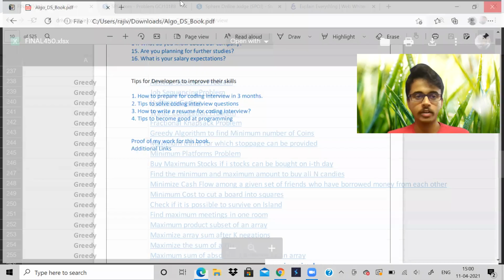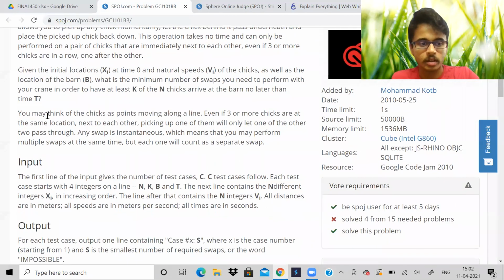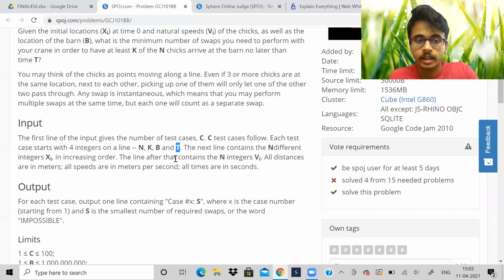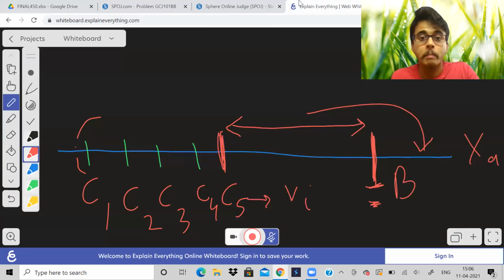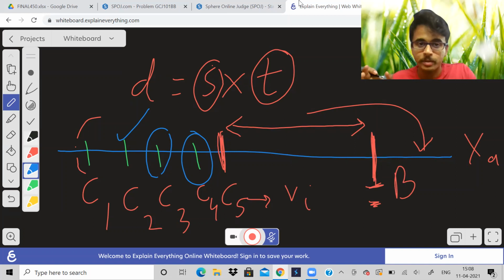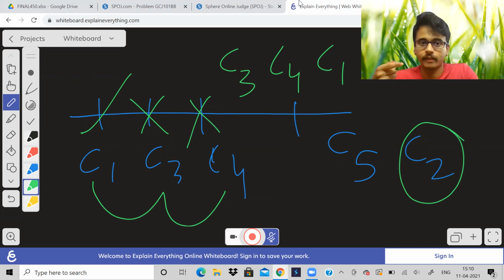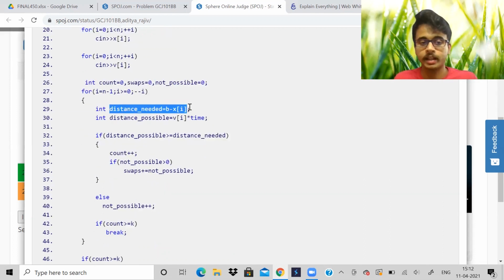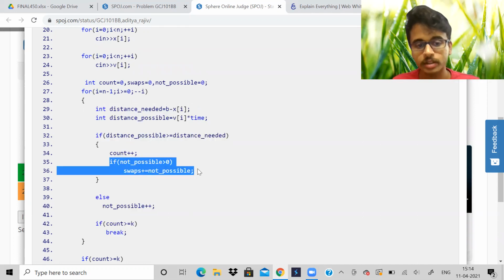Picking up chicks SPOJ problem | Love Babbar DSA sheet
Problems link:
Picking up chicks: